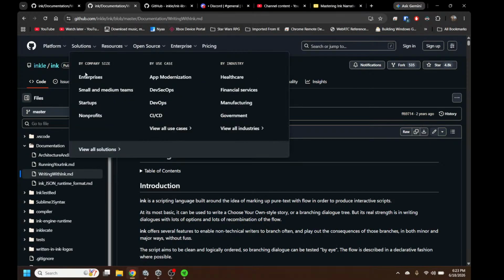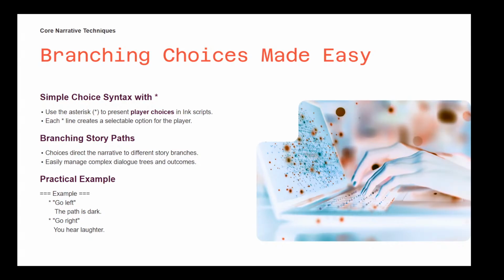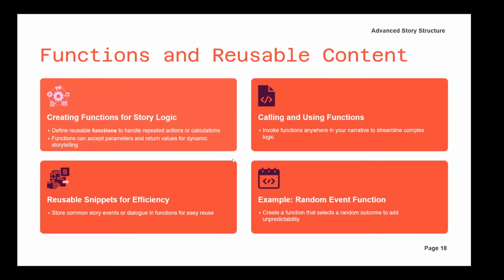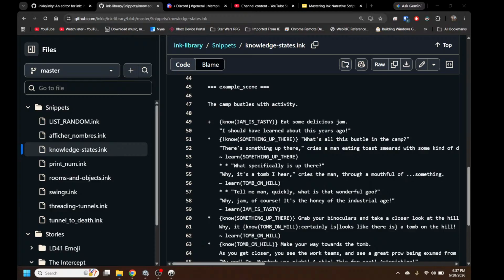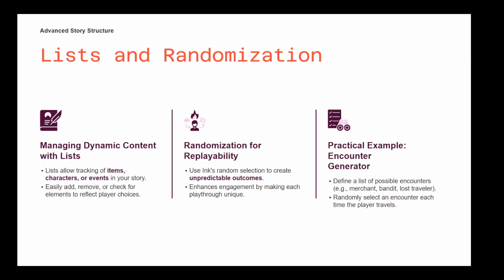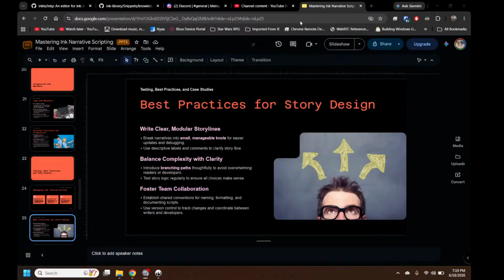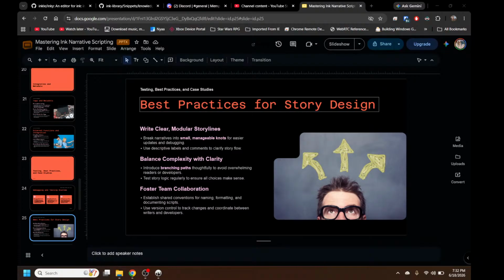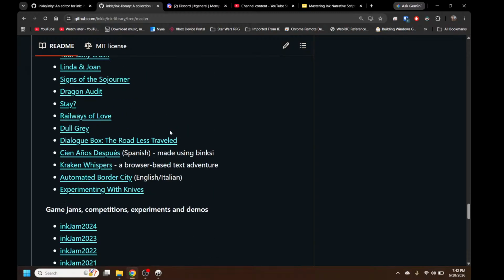Interactive Storytelling with Ink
Ink is a scripting language for writing interactive narratives, both for text-centric games as well as more graphical games that contain highly branching stories. It's designed to be easy to learn, but with powerful enough features to allow an advanced level of structuring.

Every month we host a game development related workshop online. So come hangout and meet other people in the local game development community!